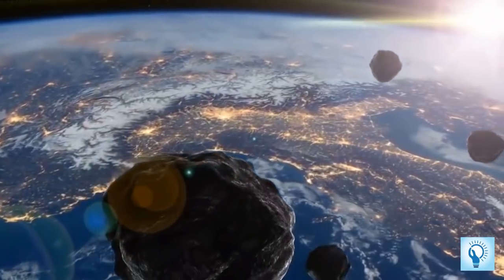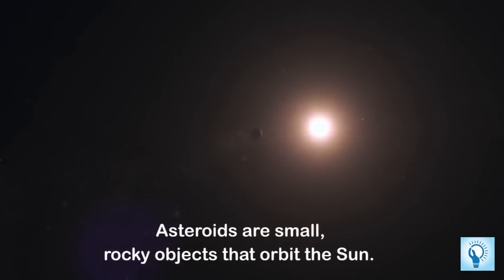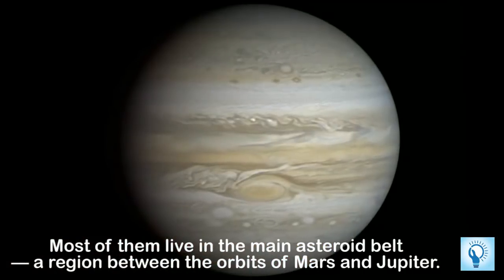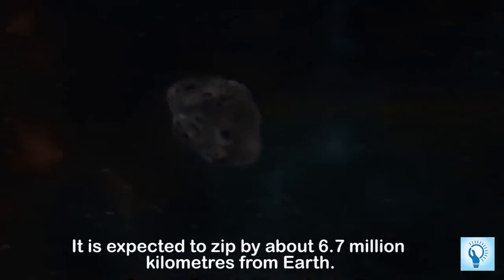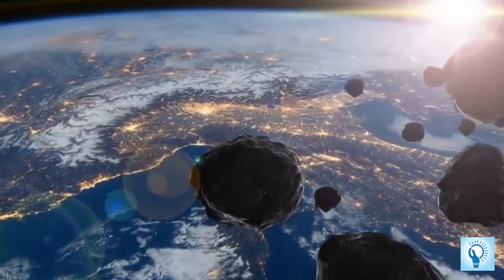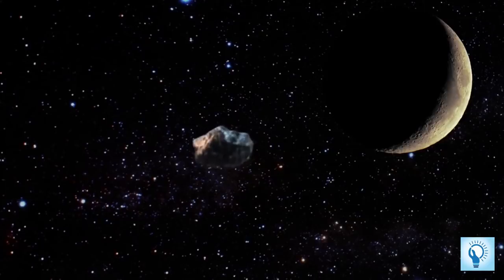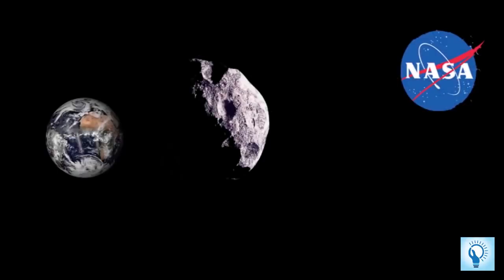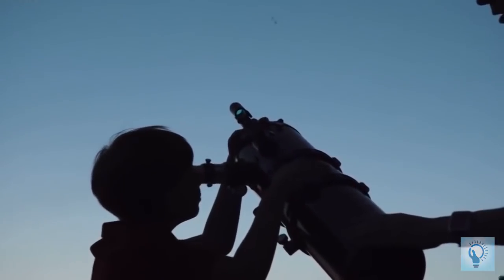Will Asteroid 2008 KV2 Hit Earth?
It’s not every day that we get to witness a huge cosmic object fly by our planet, especially an object this large. Named 2008 KV2, the object in question is an asteroid that’s reported to be three times the length of a football field.
The asteroid is expected to swing by at a distance of about 6.7 million kilometers from our planet tonight. Even though its distance from our planet is great, one should be able to observe 2008 KV2’s flyby using the right scientific equipment.